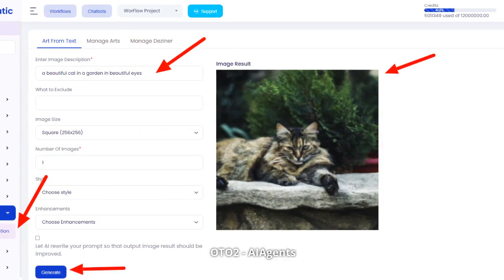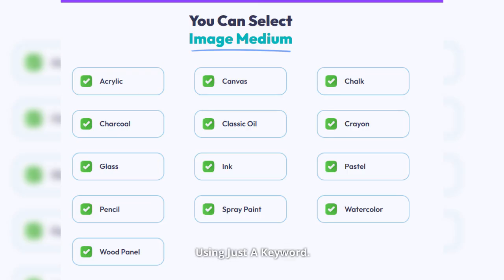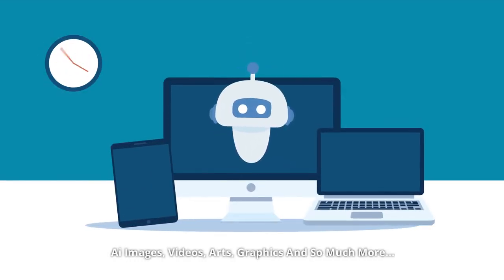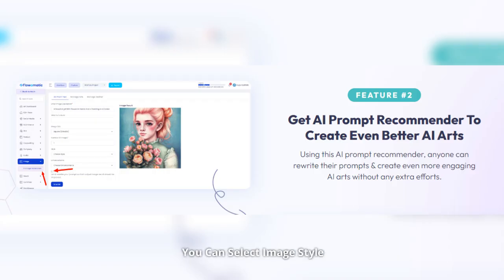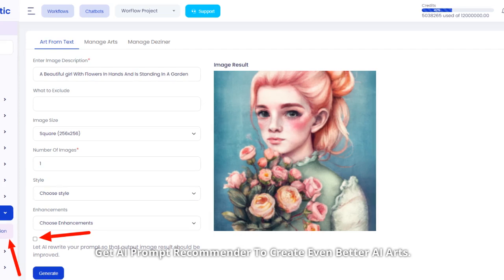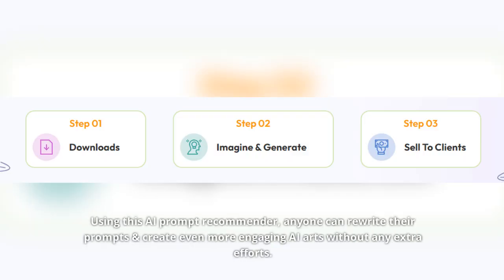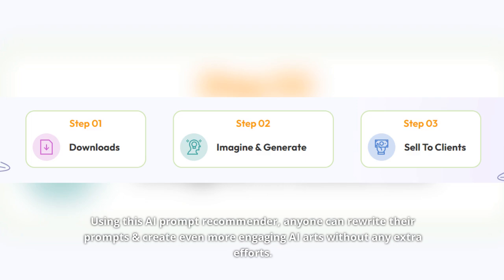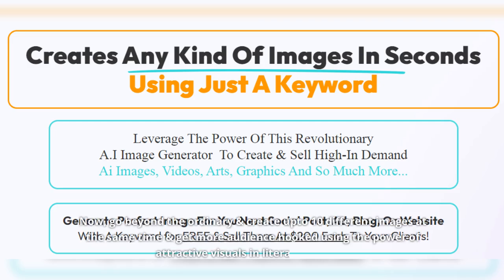AI Agents 2.0 - Ai Image/Art Generator | AI Agents 2.0 Scam | AI Agents 2.0 Reviews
In This Video: AI Agents 2.0 - Ai Image/Art Generator  | AI Agents 2.0 Scam | AI Agents 2.0 Reviews | AI Agents 2.0

Are you looking for a way to create stunning images for your website, social media, ads, or blog? AI Agents 2.0 has got you covered. Imagine generating high-quality images with just a keyword. No more overpaying for stock photos on sites like Shutterstock. AI Agents 2.0 offers a revolutionary AI image generator that can create any kind of image in seconds.

AI Agents 2.0 is designed to make your life easier. You can create and sell high-demand AI images, videos, art, graphics, and much more. Whether you need an image for a social post, an ad, a blog, or your website, AI Agents 2.0 can help you generate the perfect image for free and sell it for up to $200 each to your clients.

Using AI Agents 2.0 is as easy as 1-2-3. First, download the tool. Next, imagine and generate the image you need. Finally, sell it to your clients. You can bypass expensive sites like Shutterstock, which can charge up to $500 for a single image or video. With AI Agents 2.0, you can save costs and download premium HD quality media files in seconds.

AI Agents 2.0 offers unlimited AI images. You can create amazing AI art by simply inserting a keyword. The AI prompt recommender helps you create even better AI art by suggesting optimized prompts. You can generate up to 10 different images with no extra work. Need to remove a background? No problem. AI Agents 2.0 allows you to do that in just a few clicks.

You can create attention-grabbing images for any offer and niche. Enlarge any image to high resolution with zero quality compromise. The built-in image editor and designer allow you to edit and manipulate images on the go. Stop paying huge monthly fees to third parties. With AI Agents 2.0, you don't need prior tech or marketing skills. It's user-friendly and efficient.

AI Agents 2.0 works in three simple steps. First, enter a keyword. This can be any word or short phrase like "sunset" or "mountain landscape." Second, select the style, medium, mood, and image size. You have many options to choose from, including abstract, realistic, 3D render, cartoon, and more. You can also select different mediums like acrylic, canvas, chalk, and watercolor. Third, input the desired image size and publish it in seconds.

Don't miss out on this incredible opportunity. AI Agents 2.0 is available now. This tool disappears once the timer hits zero, so act fast. Look at the visually appealing AI art and images generated using AI Agents 2.0 in just five seconds.

With AI Agents 2.0, you get exclusive benefits like creating amazing AI art by just inserting a keyword. The AI prompt recommender helps you create even better AI art. You can generate up to 10 different images with no extra work. Remove backgrounds from any image in a few clicks. Create attention-grabbing images for any offer and niche. Enlarge any image in high resolution with zero quality compromise. The built-in image editor and designer allow you to edit and manipulate images on the go. Stop paying huge money monthly to third parties. AI Agents 2.0 is backed by a 30-day money-back guarantee.

AI Agents 2.0 offers two plans. The Silver plan gives you 500 AI images, while the Gold plan provides unlimited AI images and 500k recurring AI credits. Both plans offer features like creating AI art with a keyword, AI prompt recommender, generating up to 10 images at once, background removal, high-resolution enlargement, built-in image editor, and more.

Get instant access to AI Agents 2.0 Graphics Creator now and start creating stunning visuals that sell.